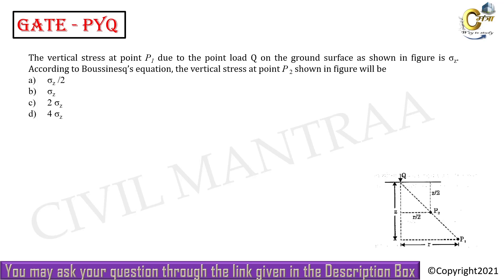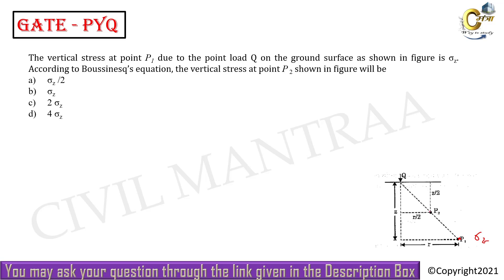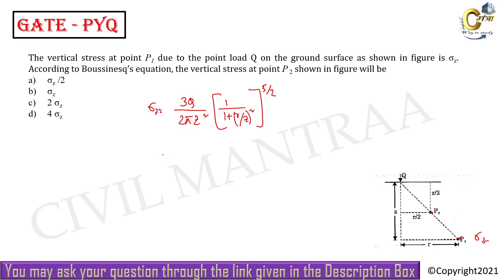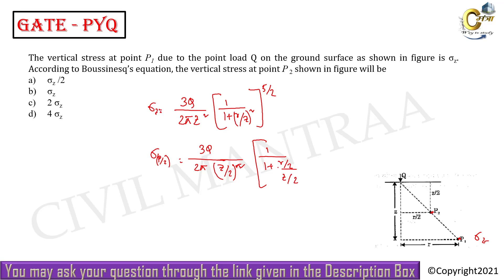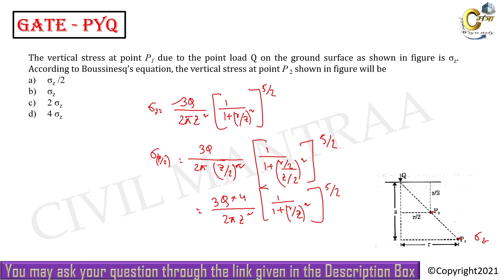The vertical stress at point P1 due to the point load Q on the ground surface as shown in figure is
The vertical stress at point P1 due to the point load Q on the ground surface as shown in figure is σz. According to Boussinesq’s equation, the vertical stress at point P 2 shown in figure will be